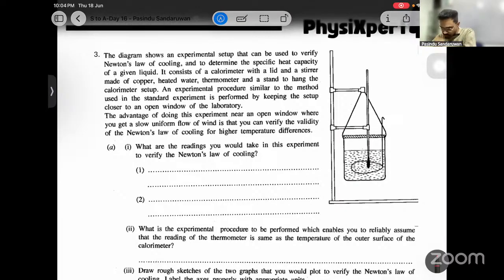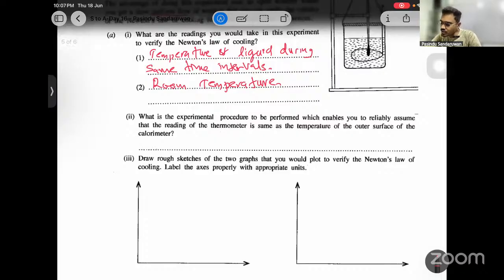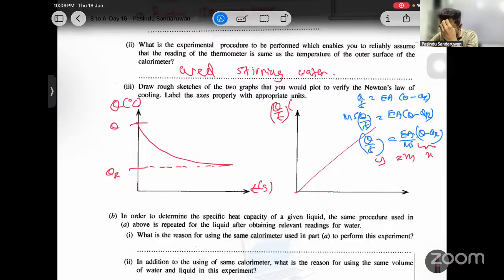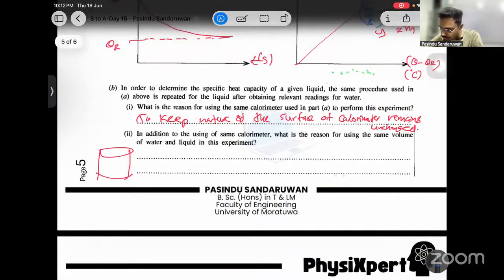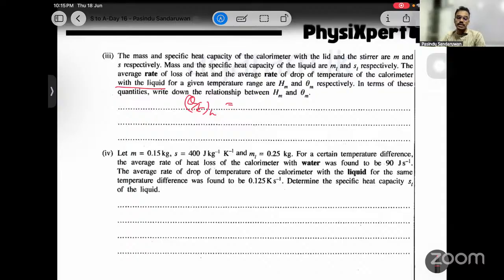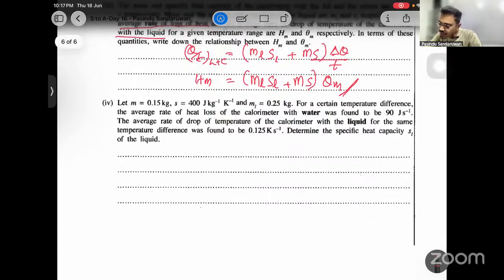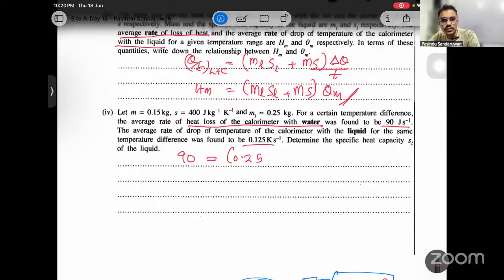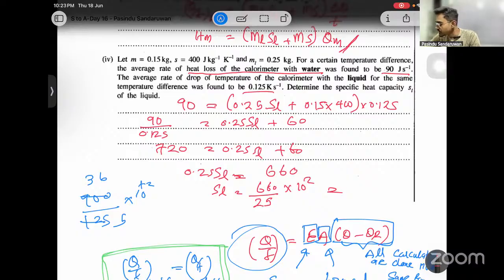2017 A/L | THERMAL PHYSICS | STRUCTURED | PAST PAPER DISCUSSION | Pasindu Sandaruwan-Physics